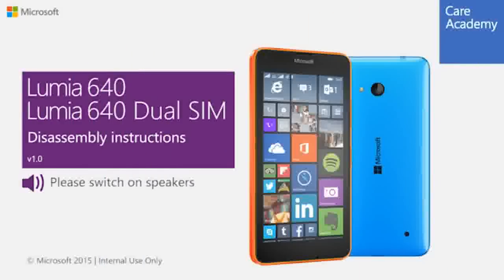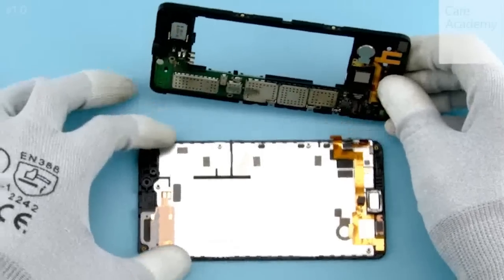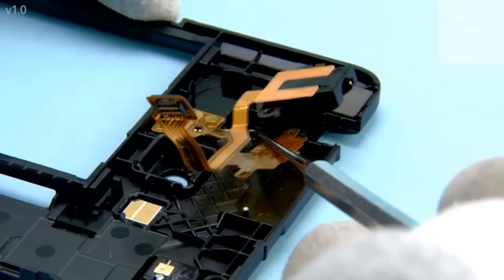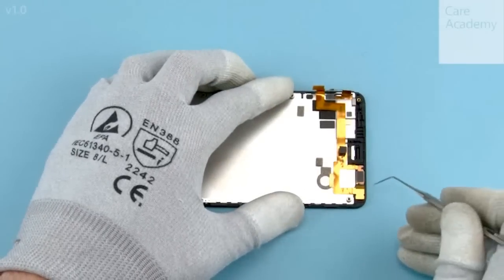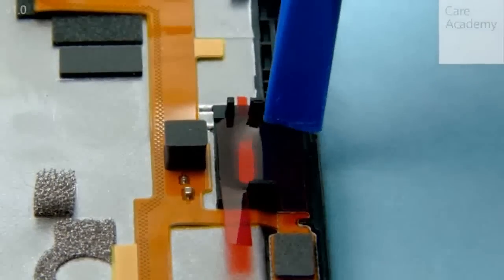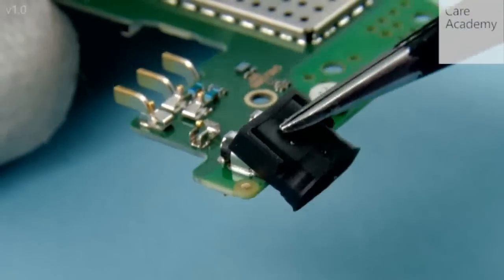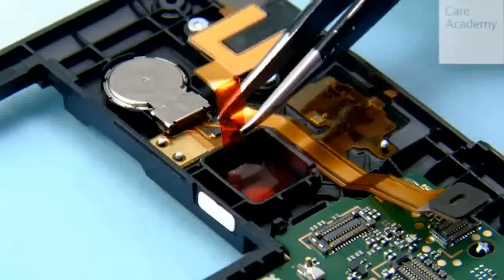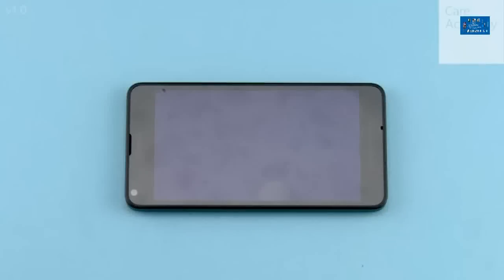How to Disassembly and Assembly Microsoft Lumia 640 Full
How to release and remove the Battery;Battery cover.How to release LCD Display and UI Touchscreen.IHF Speaker,Camera module,And the cover of Lumia 640 step by step procedure.
*For instruction and standard procedure,some parts is not reusable (Discard it) Replace with new spare part. *but if you be careful as a Technician not to damage the part and use them again.

Disassembly Microsoft LUMIA 640 Full
Assembly Microsoft Lumia 640 Full
How to Disassembly and Assembly Microsoft Lumia 640.
Disassembly Microsoft LUMIA 535 Full
Disassembly FULL Microsoft LUMIA 640
How to Disassembly Lumia 640
Microsoft Lumia 640 Disassembly Steps Full